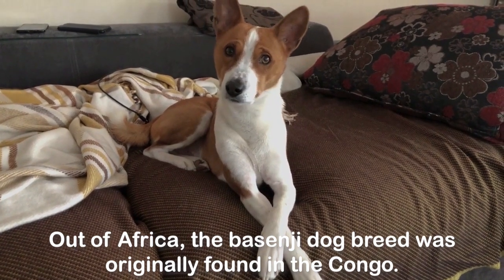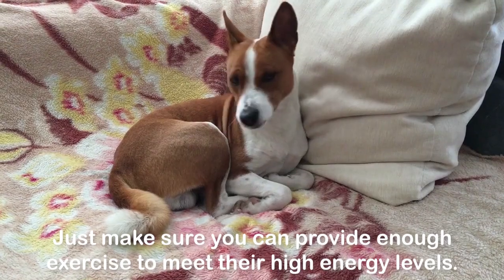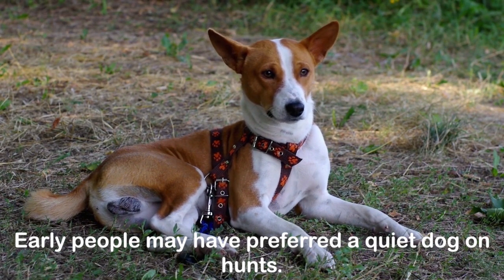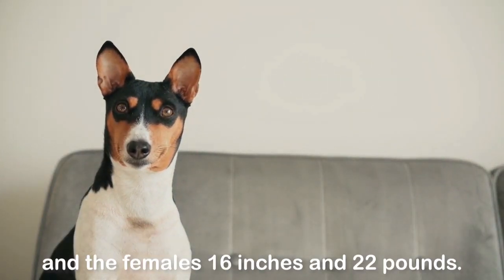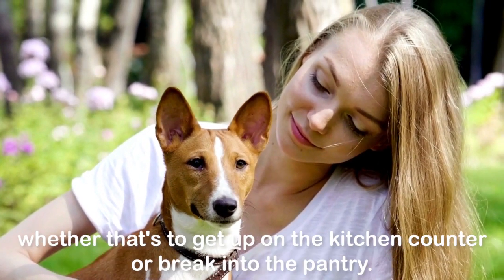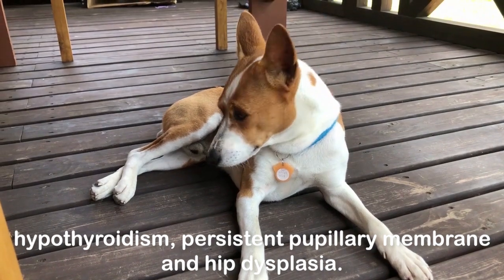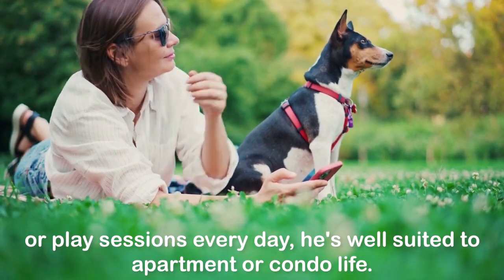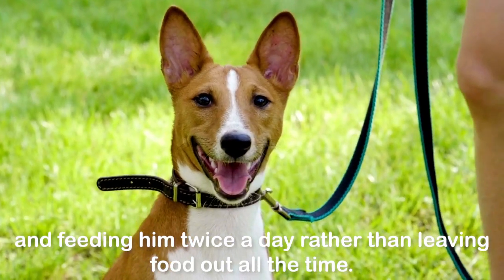All About The BASENJI Dog 🐾 Characteristics And Care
In today's video, you will learn all about the basenji dog. Are you thinking of getting a new basenji or just interested in learning more about this unique breed ? Have you ever wondered if basenji's are good with children? Or is the basenji good family pet? Then lets get into the video and find out!

0:00 Intro
0:58 History
1:35 Size
1:44 Personality
2:16 Health
3:00 Care

🐶 DOG PRODUCTS 🐶

😻 CAT PRODUCTS 😻

* 2 x Automatic FOOD DISPENSER